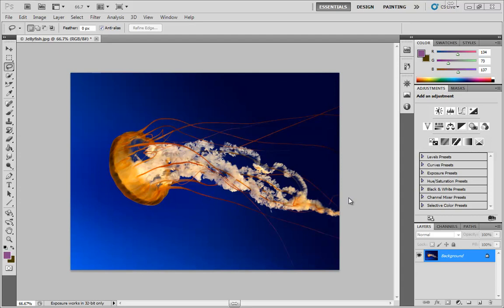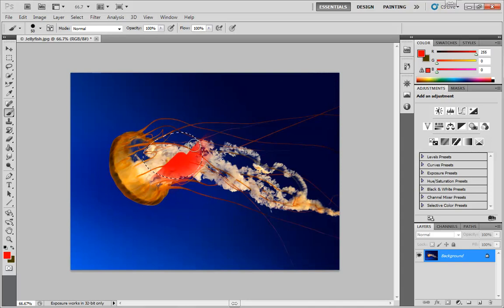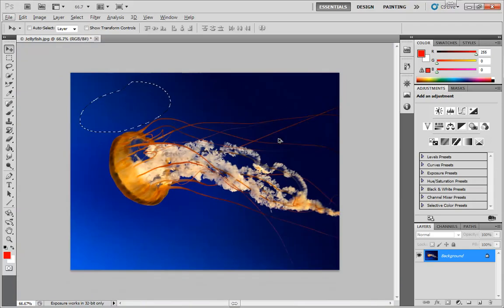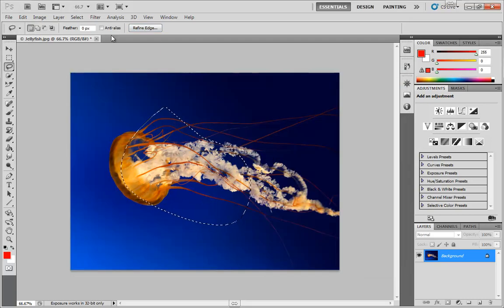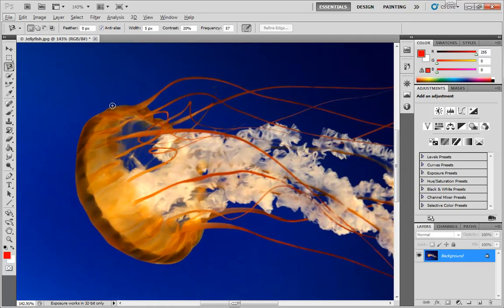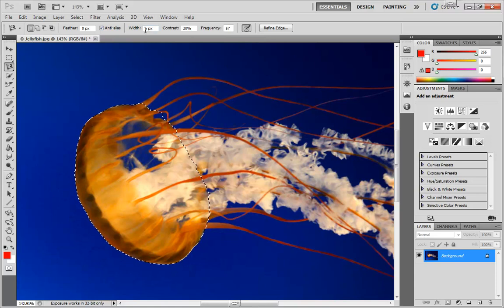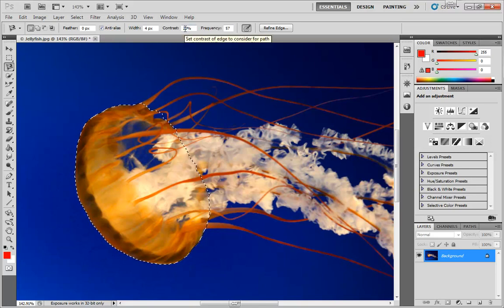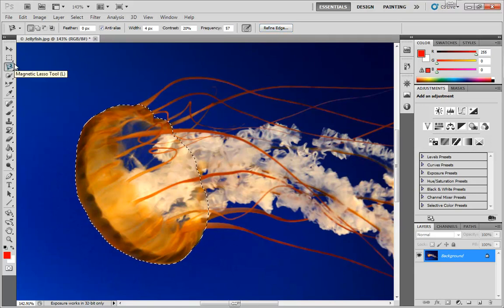🔴 Lasso Selections • Photoshop CS5 Fundamentals • Graphics Design • Image Creation / Edit • (Pt. 74)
Learn Photoshop CS5 Fundamentals - Lasso Selections.